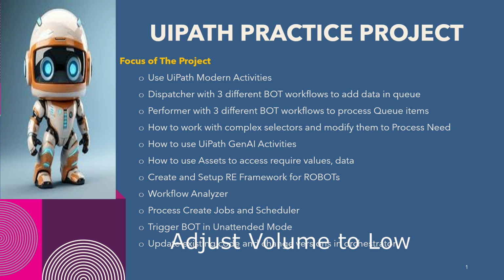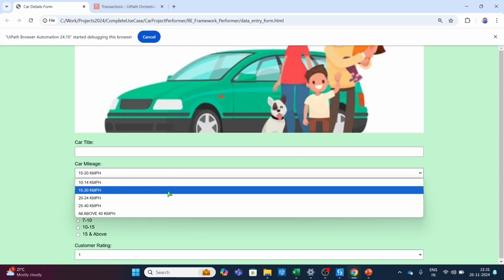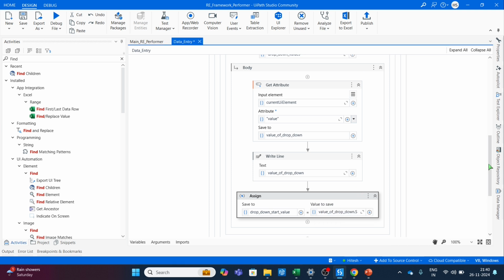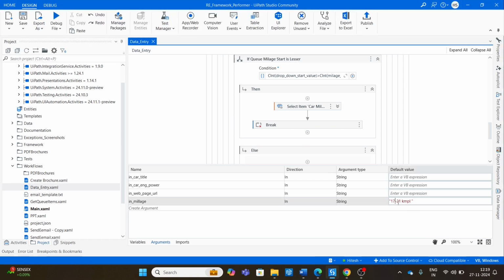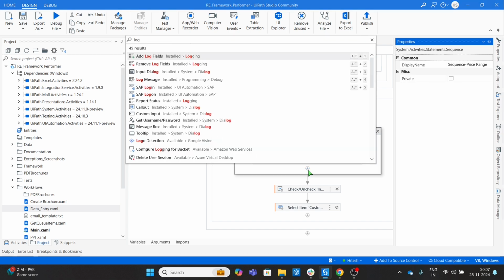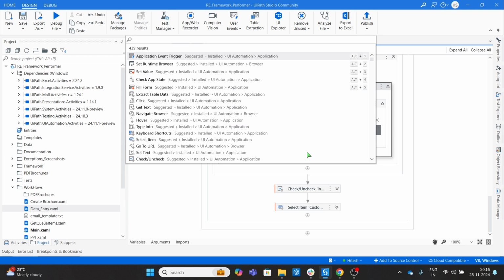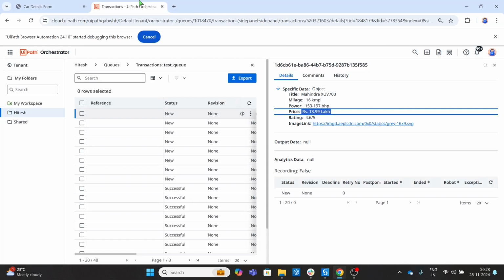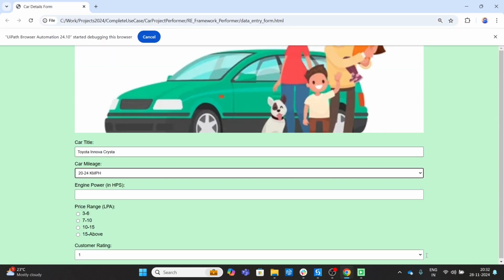UiPath Project – Video 12 – UiPath Tutorials – Ui Path Realtime Projects – UiPath Orchestrator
00:00 Introduction to UiPath Orchestrator
05:00 Connect Studio with UiPath Orchestrator
09:00 How to publish project to uipath orchestrator
11:00 How to use uipath workflows to uipath orchestrator
12:00 How to create BOT in UiPath orchestrator
19:00 How to Create Process in UiPath orchestrator
24:19 What is uipath orchestrator
28:11 How to Publish new updates in uipath orchestrator
34:00 How to create automatic trigger in uipath orchestrator

1. This video is part of the UiPath Developer Training series, focusing on setting up the ReFramework for an RPA project.
2. The dispatcher workflow extracts car data from websites like CarW, processes it, and pushes it to the Orchestrator queue.
3. The performer workflow retrieves data from the queue, performs tasks like data entry, generates PowerPoints, converts them to PDFs, and sends them via email.
4. The main objective of this video is to configure the ReFramework for the dispatcher.
5. The ReFramework is a state machine with four main states: Initialization, Get Transaction Data, Process Transaction, and End Process.
6. In the Initialization state, required applications are launched, and configuration values are read from a config file.
7. Get Transaction Data retrieves data from the queue; if no data is available, the process ends.
8. Process Transaction handles the core business logic, with success or failure leading to different paths in the workflow.
9. The End Process state concludes the workflow based on the outcome of the transactions.
10. The config file (config.xlsx) contains settings like queue names and URLs and is read into a dictionary during Initialization.
11. Values from the config file are accessed dynamically throughout the workflow, allowing for flexible automation.
12. The video shows how to set up arguments, pass values between workflows, and use dynamic elements instead of hardcoding values.
13. The dispatcher workflow is tested, and data is added to the queue, demonstrating the robot’s progress through multiple brands.
15. This tutorial provides insights into setting up the ReFramework in UiPath, covering configuration, argument handling, and integration with the Orchestrator queue.